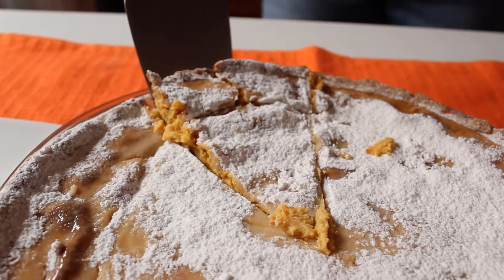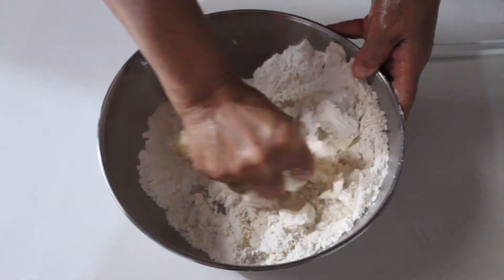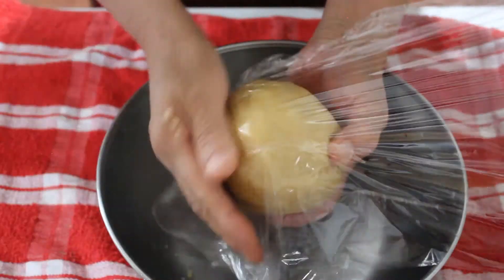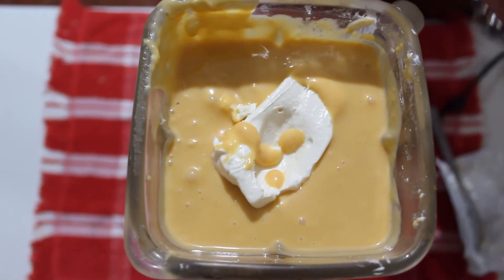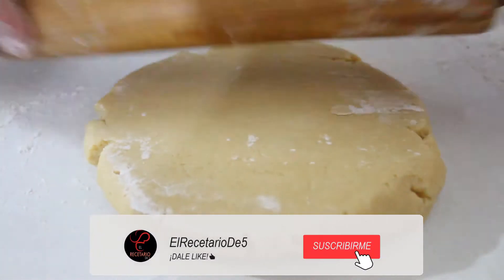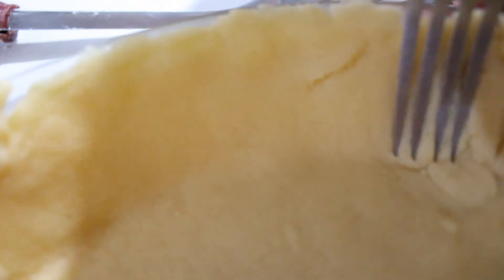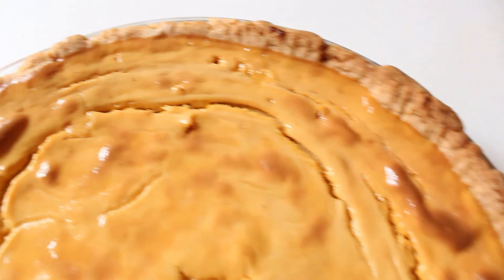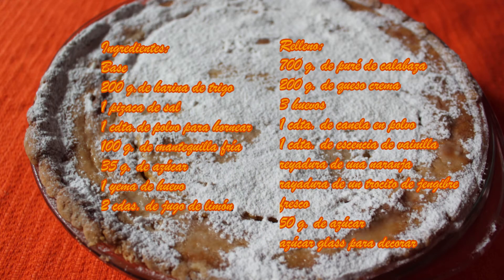PAY DE CALABAZA SÚPER CREMOSITO,RECETA SENCILLA 🎃|El Recetario de 5 ⭐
¡Hola gente con ganas de cocinar! Bienvenidos a El Recetario de 5. En esta receta sencilla, te mostramos cómo hacer un delicioso PAY DE CALABAZA, SÚPER CREMOSITO 🎃🍰

INGREDIENTES DE LA BASE:
🎃200 g. de harina
🎃1 pizca de sal
🎃35 g. de azúcar
🎃1 cdta. de polvo para hornear
🎃100 g. de mantequilla
🎃1 yema
🎃2 cdas. de jugo de limón

PARA EL RELLENO:
🎃700 g. de puré de calabaza
🎃200 g. de queso crema
🎃3 huevos
🎃1 cdta. esencia de vainilla
🎃1 cdta. canela en polvo
🎃rayadura de una naranja
🎃rayadura de un trocito de jengibre fresco
🎃50 g. de azúcar
🎃azúcar glass para decorrar

MIRA LA LISTA DE NUESTRAS RECOMENDACIONES ABAJO: ⬇ ⬇ ⬇

🌟IMPERDIBLES DE COCINA
🌟IMPERDIBLES DE REPOSTERIA
🌟IMPERDIBLES UTENCILIOS DE COCINA
🌟IMPERDIBLES ELECTRODOMESTICOS

🖥 HORNO DE CONVECCIÓN ELÉCTRICO

☕ UTENSILIOS PARA MEDIR:
⏲ BASCULA PARA PESAR TUS RACIONES
🍶TAZA MEDIDORA DE PLÁSTICO
🍶 TAZA MEDIDORA DE VIDRIO
🍶 SET DE 3 TAZAS MEDIDORAS DE VIDRIO TAMAÑOS MIXTOS
🍶🥄 SET DE TAZAS Y CUCHARAS MEDIDORAS DE ACERO INOXIDABLE CON COLORES
🍶🥄 SET DE TAZAS Y CUCHARAS MEDIDORAS DE PLASTICO CON COLORES
🥄JUEGO DE CUCHARAS MEDIDORAS DE CACTUS
🥣UTENSILIOS PARA PREPARAR ALIMENTOS:
🔘 MIXING BOWL DE ACERO INOXIDABLE
🔘 SET DE MIXING BOWL DE ACERO INOXIDABLE
🥣SET DE UTENSILIOS PARA COCINA
🥧 MOLDE PARA PAY ANTIADHERENTE
🥧 MOLDE PARA PAY VIDRIO
🥧 MOLDE PARA PAY CERAMICA
🥧MOLDES ANTIADHERENTES PARA HORNO DE ACERO AL CARBONO
🥧MOLDE CON TAPA PARA GELATINA
🥧CACEROLA DE VIDRIO CON TAPA